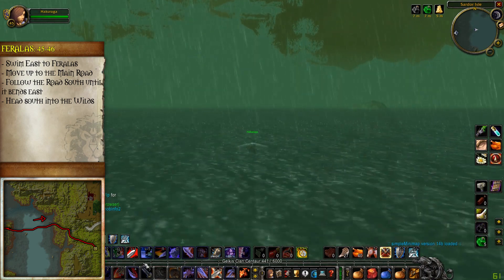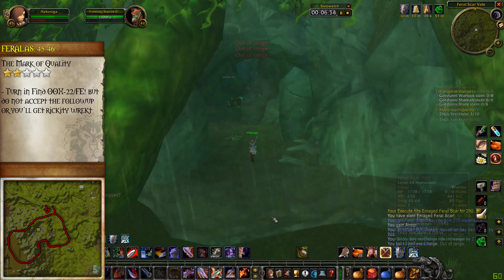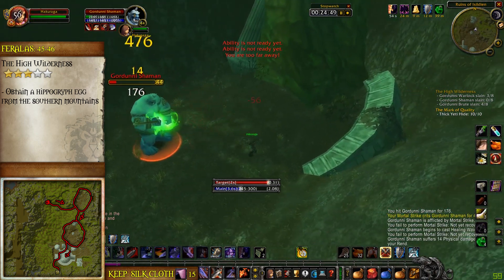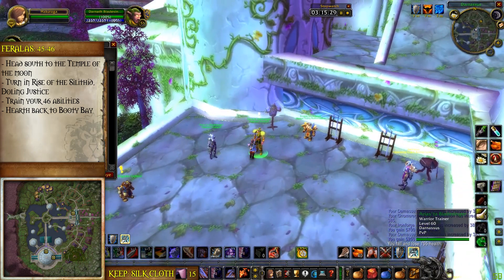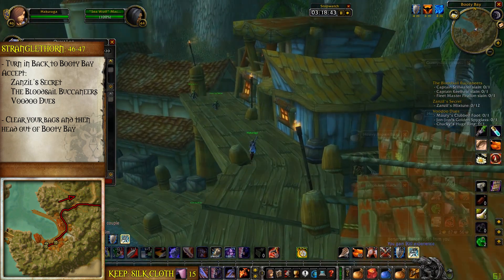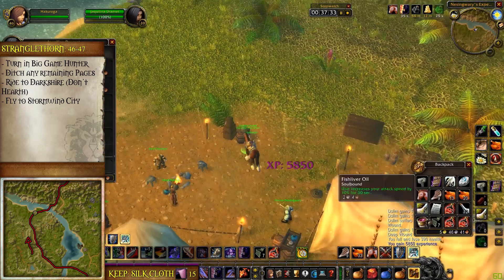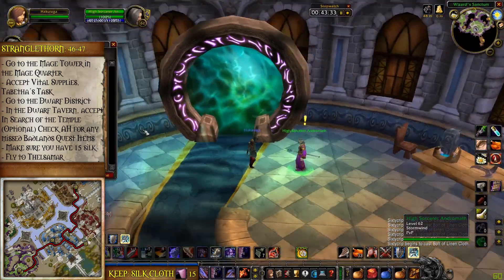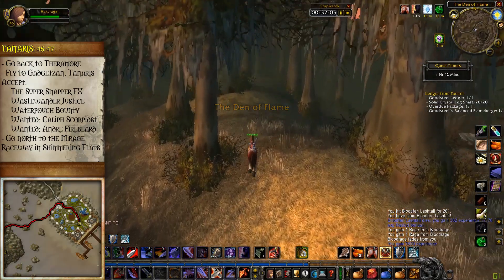[Classic WoW] Pt. 14: Feralas + Tanaris 45-47 (Alliance 1-60 Guide)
Follow on twitter: @DomeranxDB

--- Part 21.5b - Blackrock Depths 54-60: [[[Coming Soon]]]